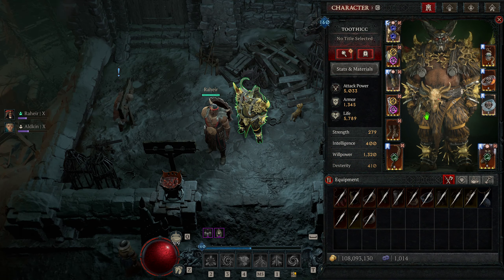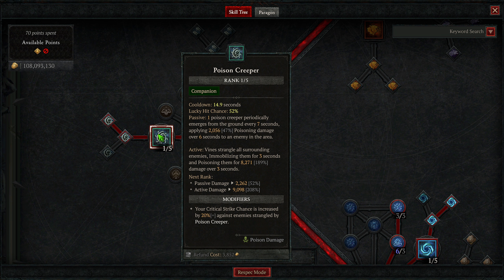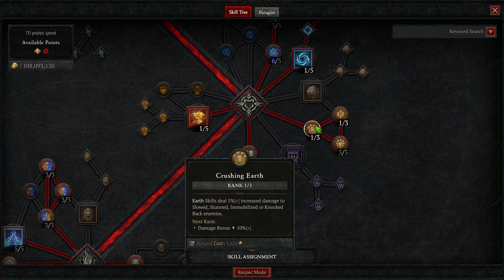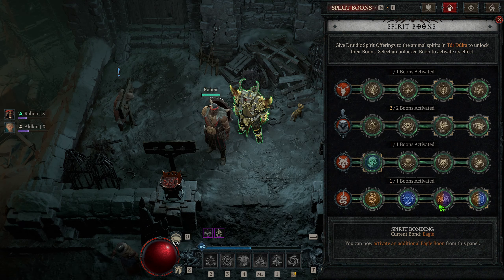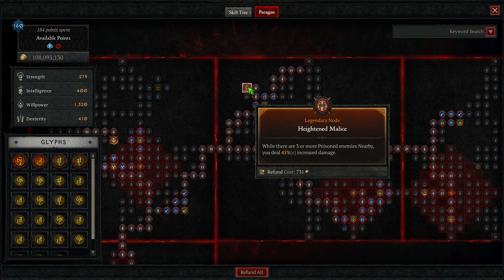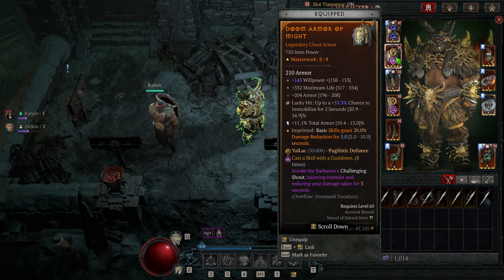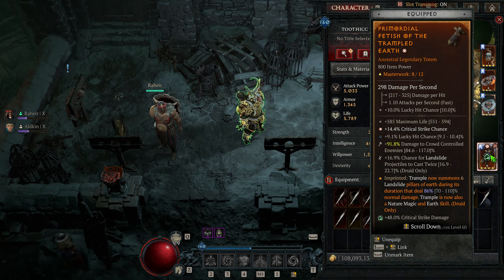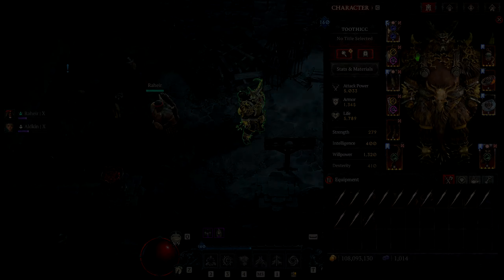This Druid Build Makes ENDGAME Farming EASY! | Diablo 4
Diablo 4's first expansion, Vessel of Hatred has finally released alongside season 6, bringing with it tons of new build possibilities. So in this video we go over a poison landslide build that is very easy to build and very strong for starting your endgame grind in torment 1 and 2.